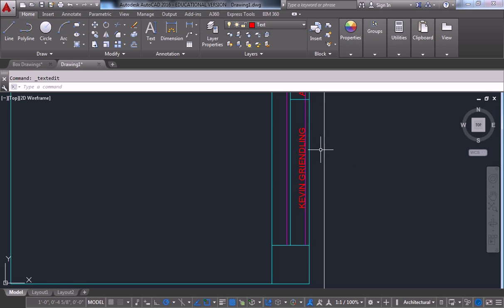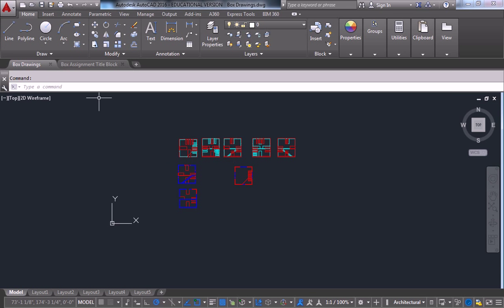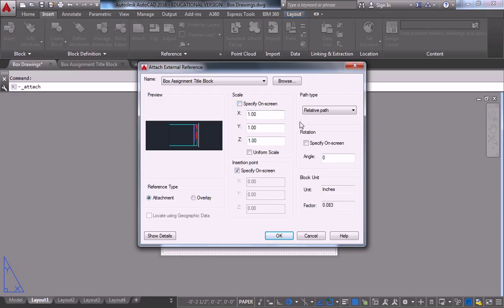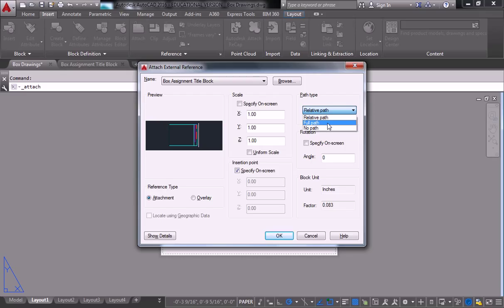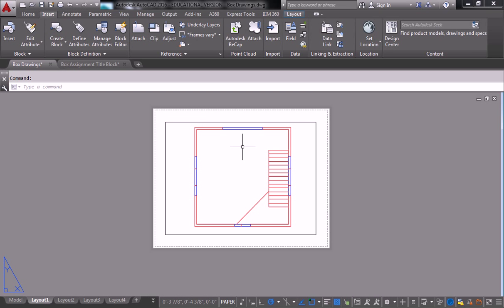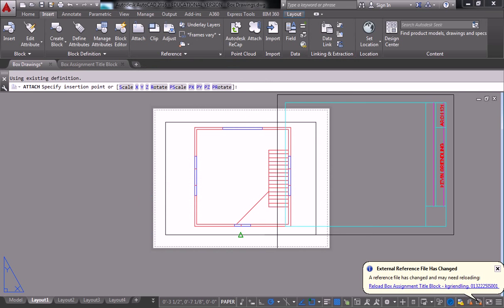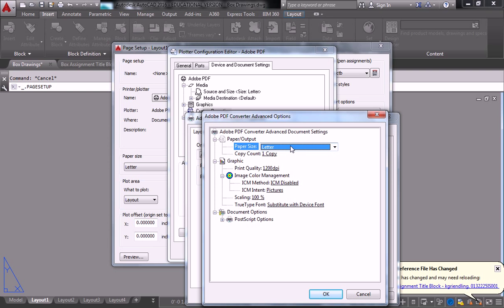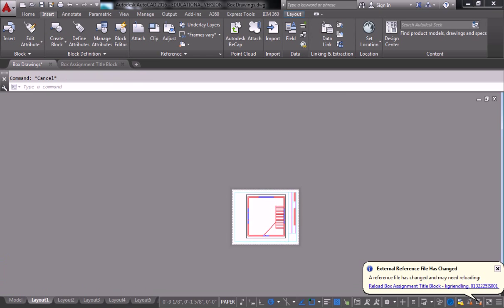Autocad - 33 - Referencing Title Block to Sheet File